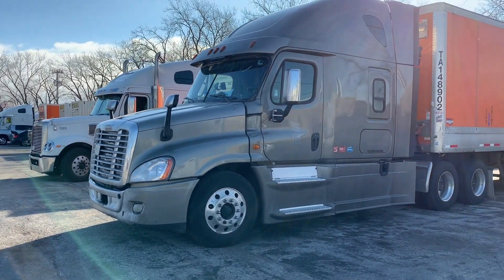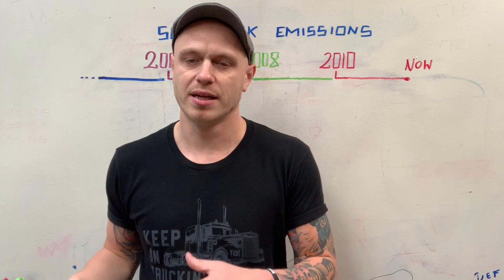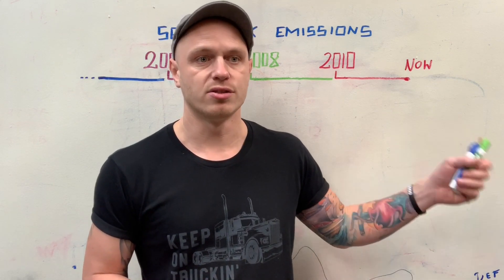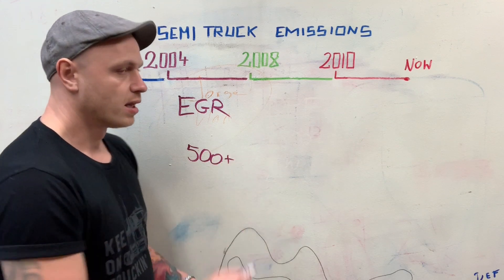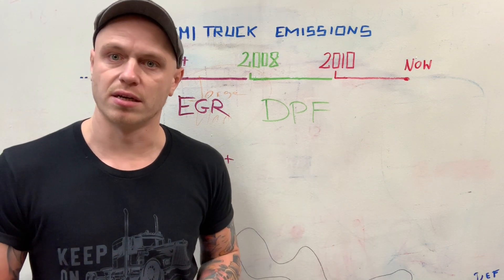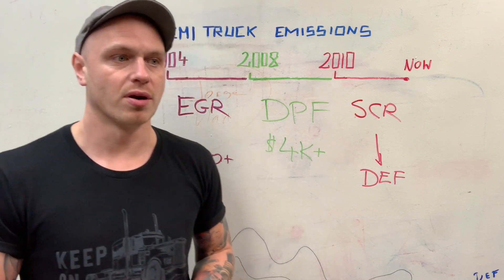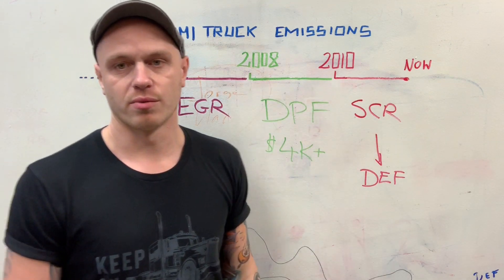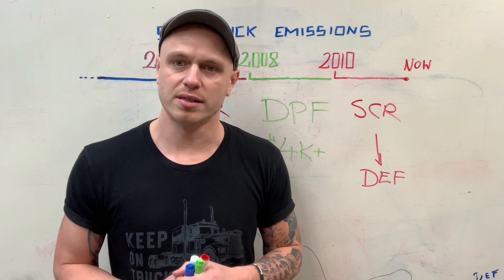Semi Truck Diesel Emission Standards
Diesel emissions standard. Basics to understand before you buy a truck. Diesel fuel emissions.